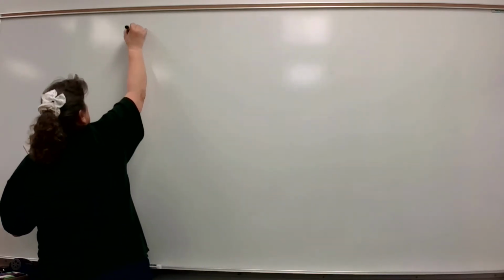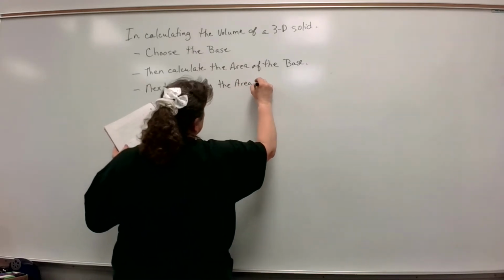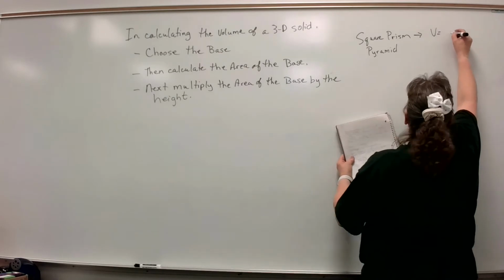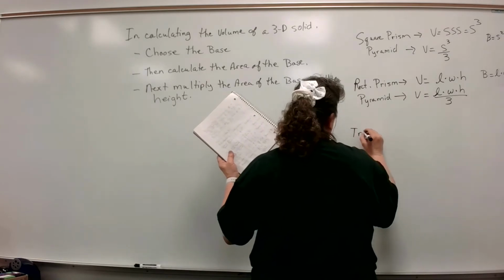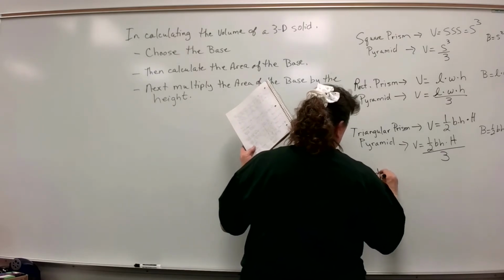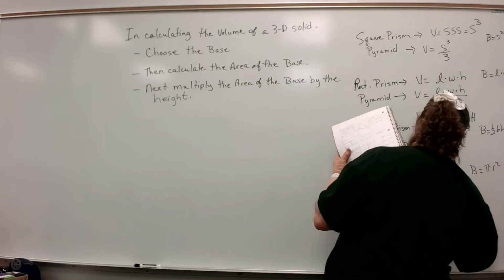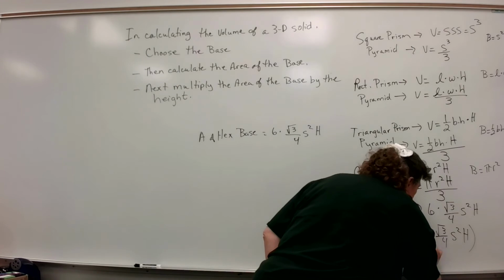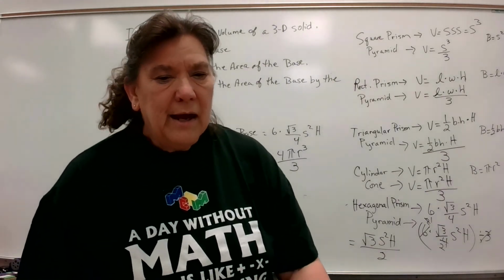MTH 115 HW 8 Part B Volume 3 D Solids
This video continues with the concepts started in Part A.